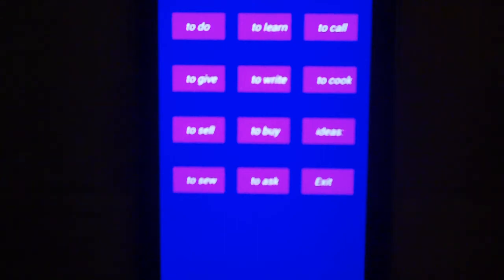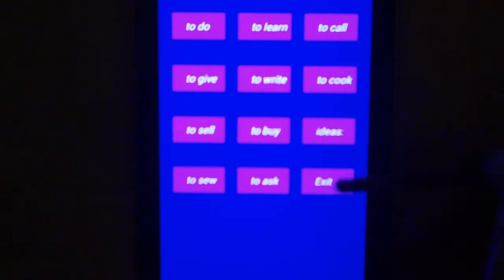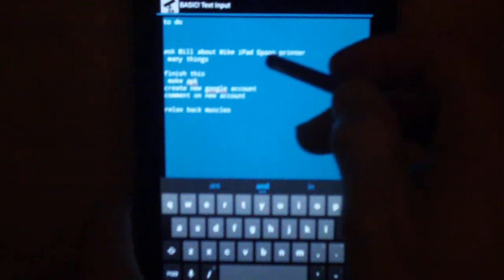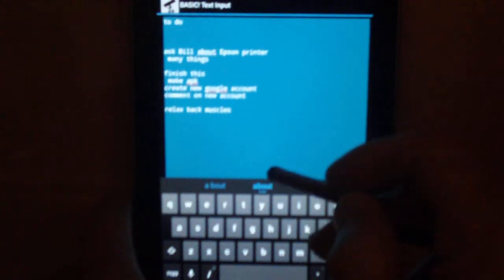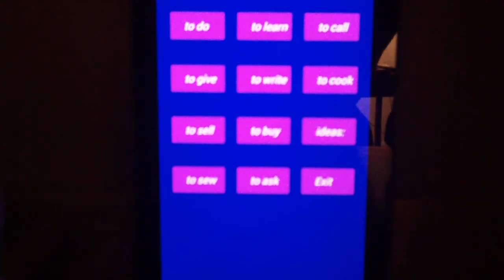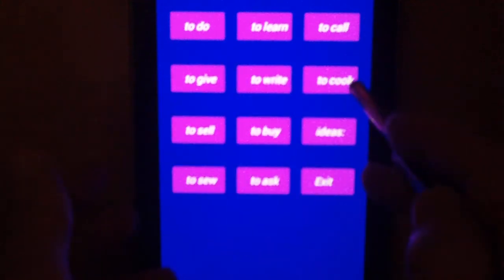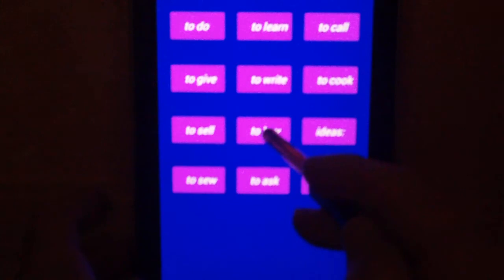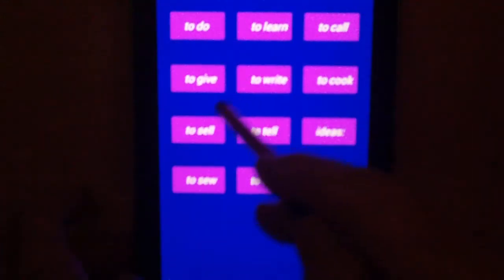20130220 Forget Me Not Program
Google Nexus 7 tablet program written in BASIC! for the Sun City Roseville Computer Club Programming Special Interest Group. The program is a note taker / reminder utility